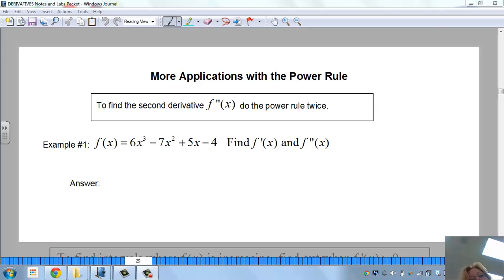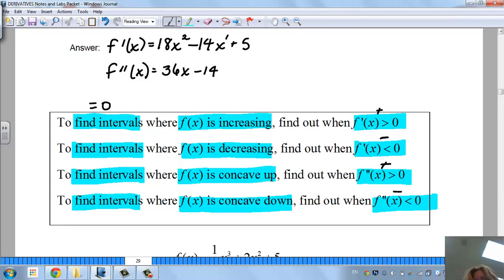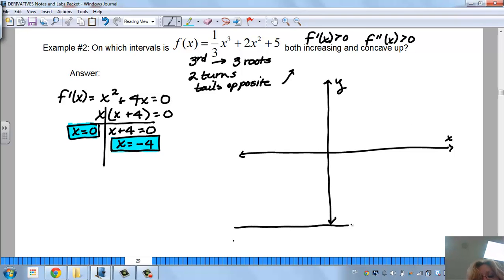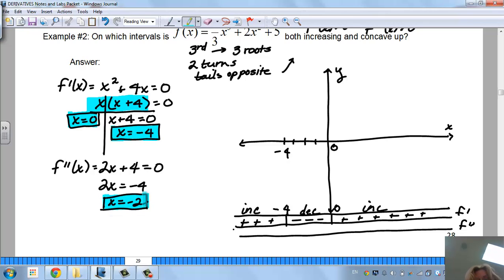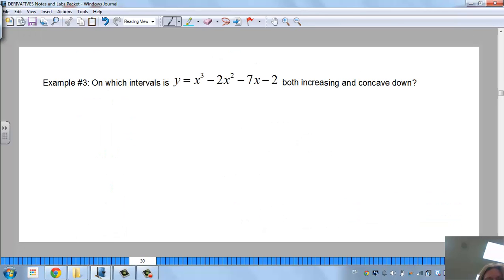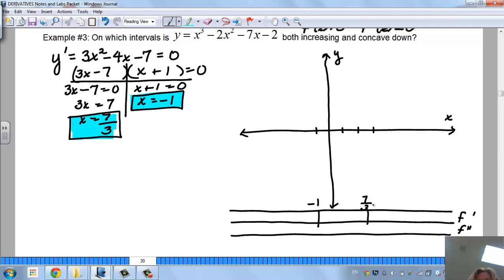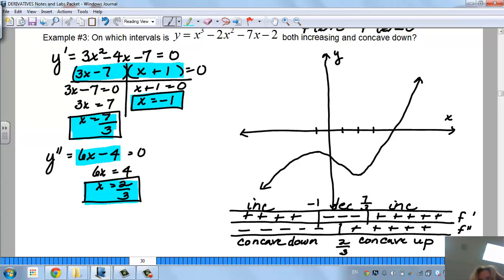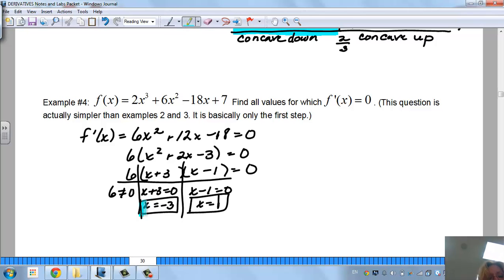12D More Power Rule Applications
Power Rule Applications